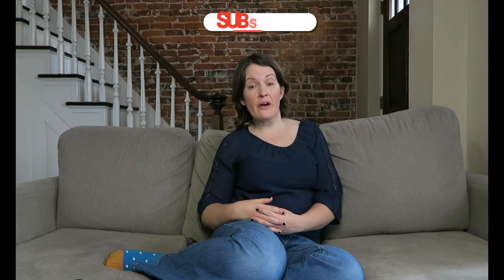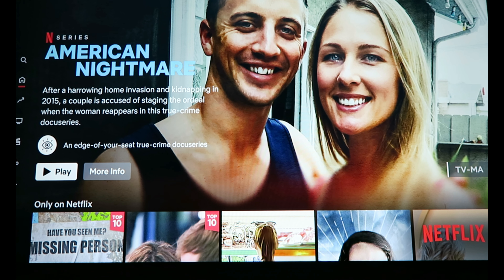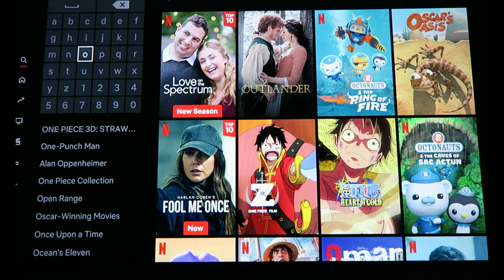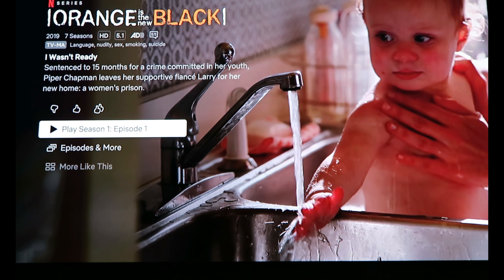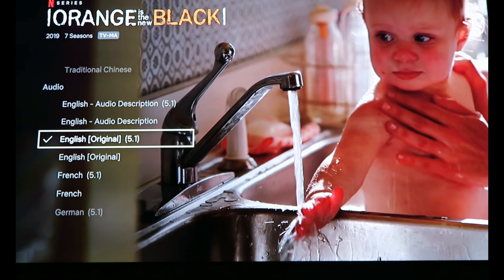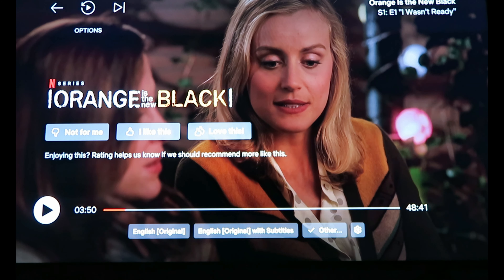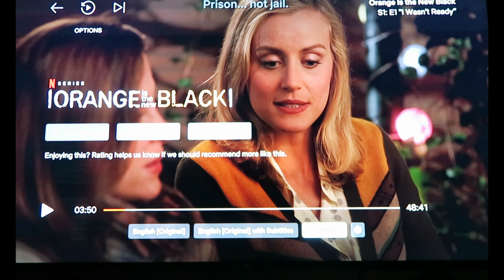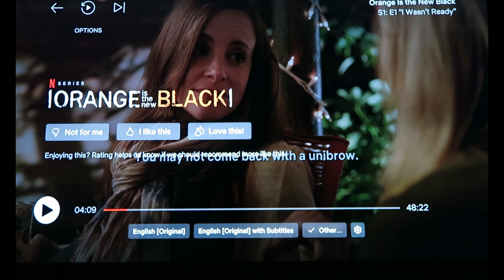How to Watch Shows in German on Netflix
Not only can you watch German shows in German, but you can also watch popular American movies and shows in German on Netflix. This is a fun, easy way to practice German, since you already know the plot of the show!

Let me demonstrate how to change the settings in your Netflix account so you can watch shows and movies in German!